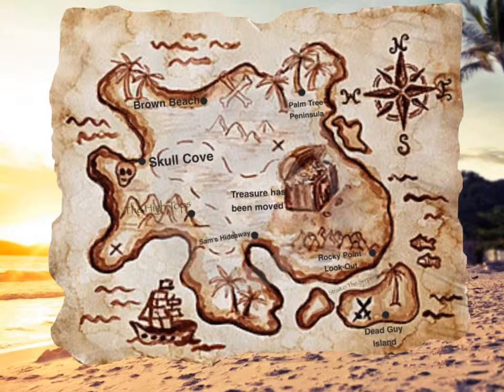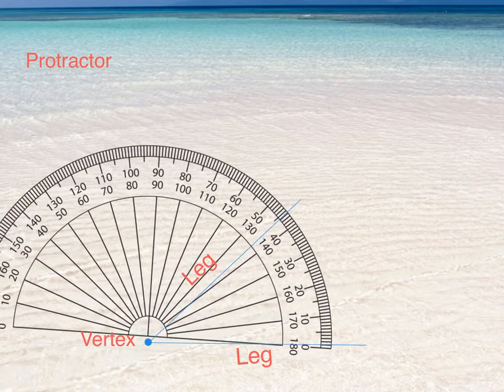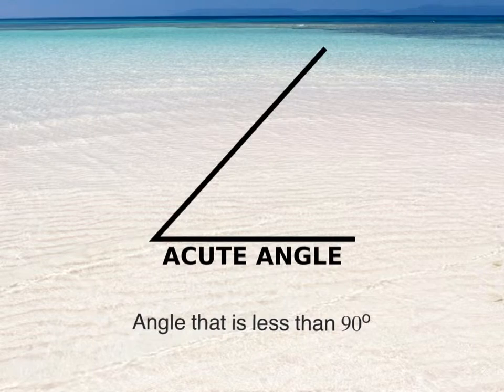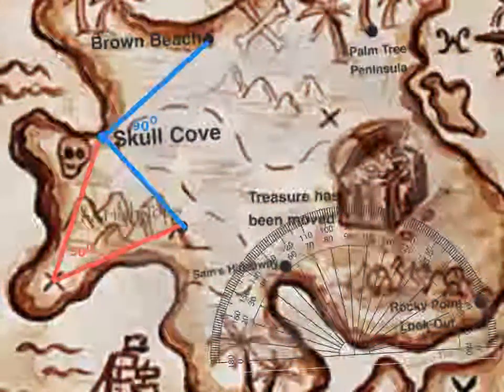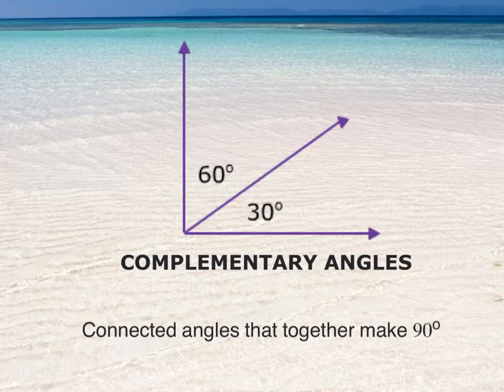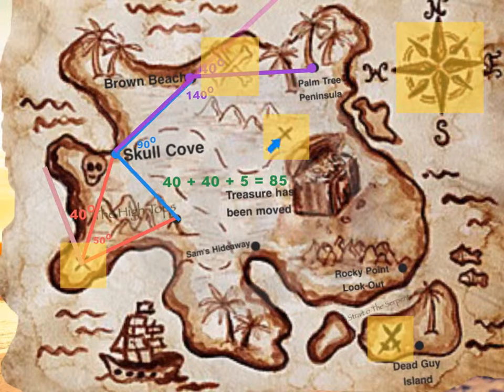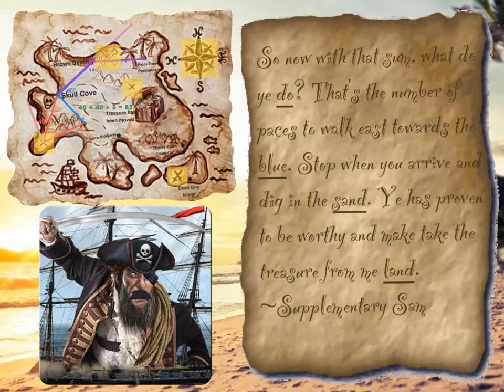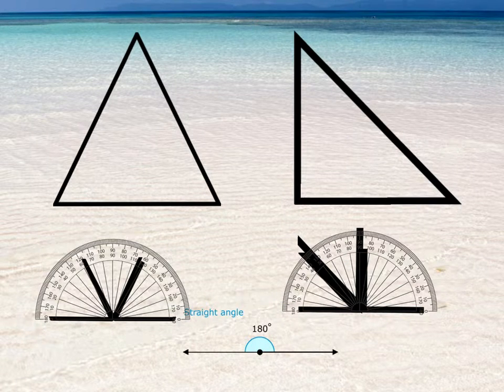Angles: Types, Measuring, & Drawing--Pirate Treasure--HaugoMATH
Follow me to the Caribbean as we search for Supplementary Sam's lost pirate treasure.  Angles will be the key as we traverse some treacherous land.